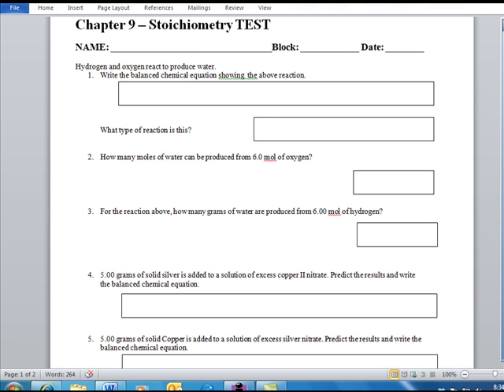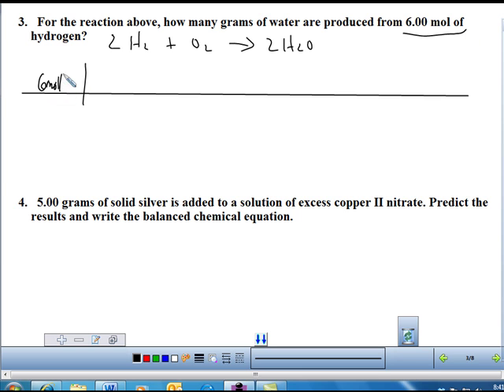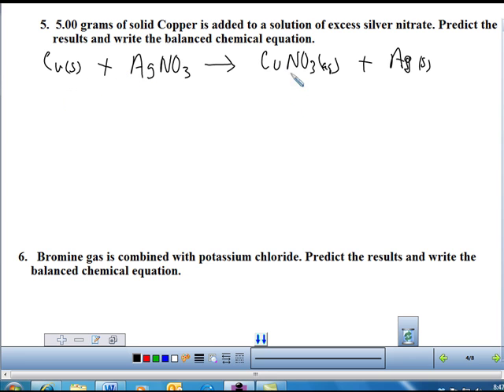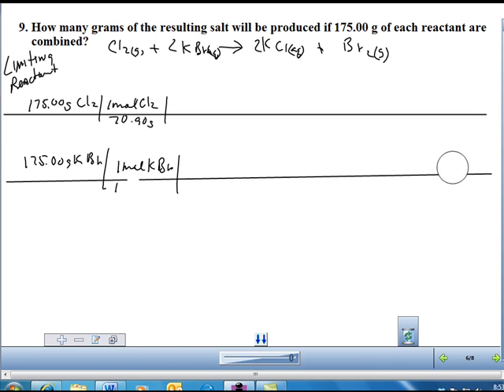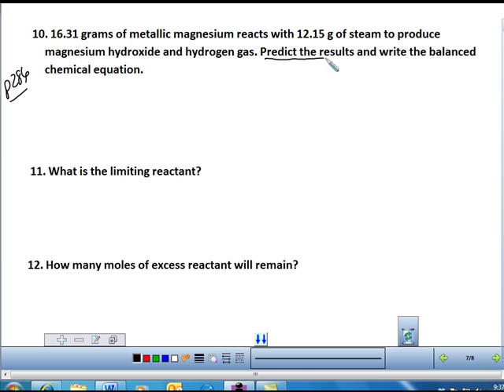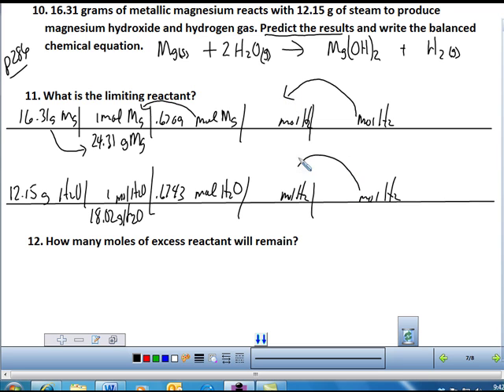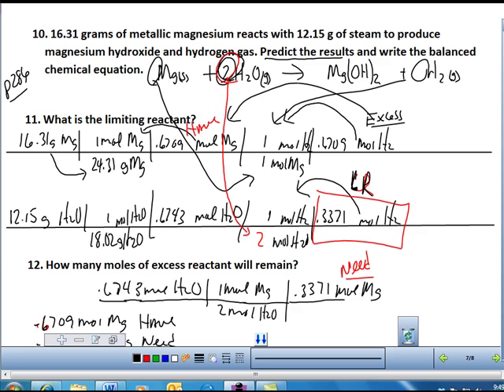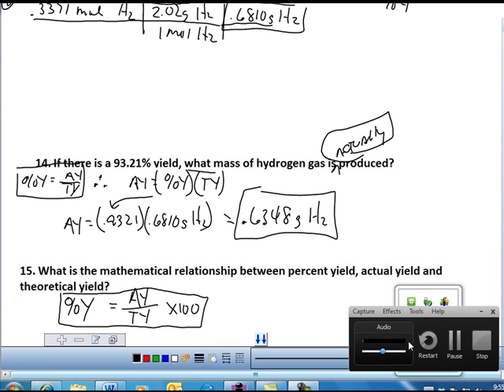Stoichiometry TEST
Stoichiometry TEST solutions and answers